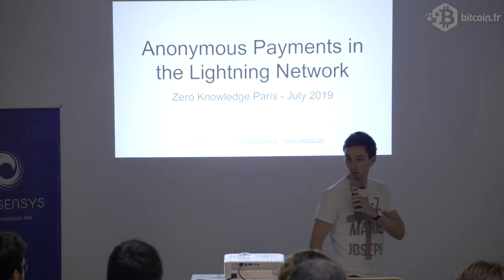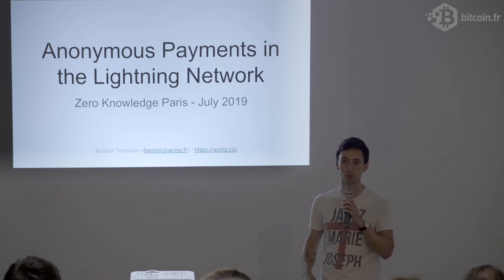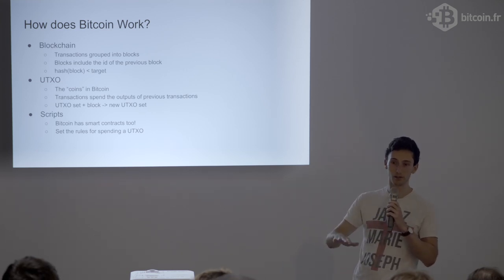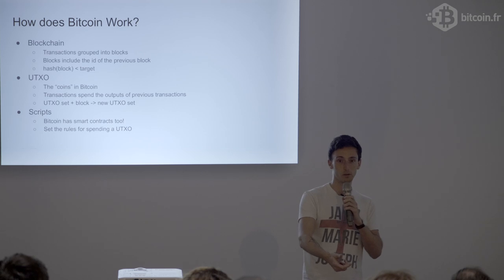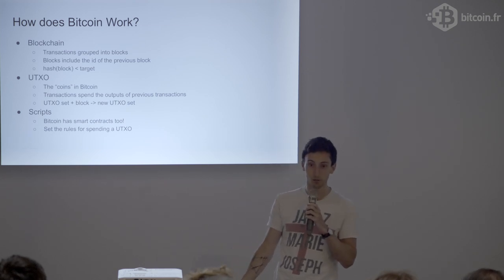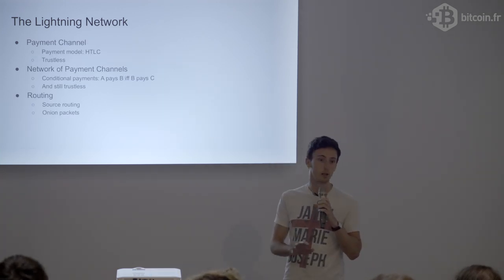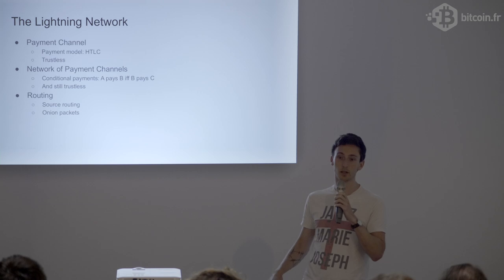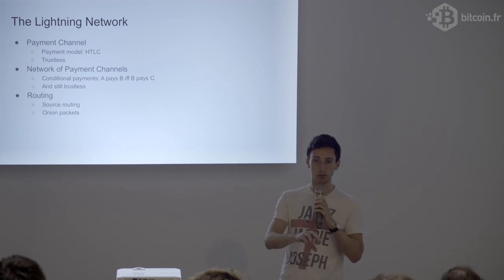[EN] The Lightning network (Bastien Teinturier, Acinq)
Bastien is a Software Developer working on the Bitcoin Lightning Network at Acinq. He presents an overview of Anonymous Payments in the Lightning Network.